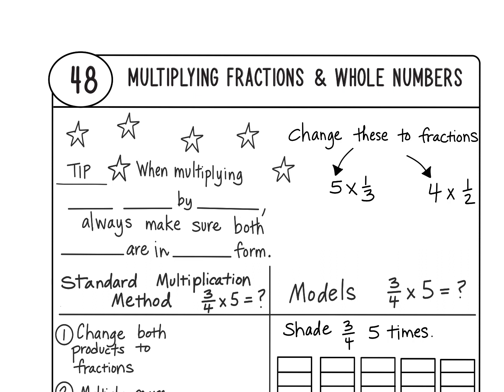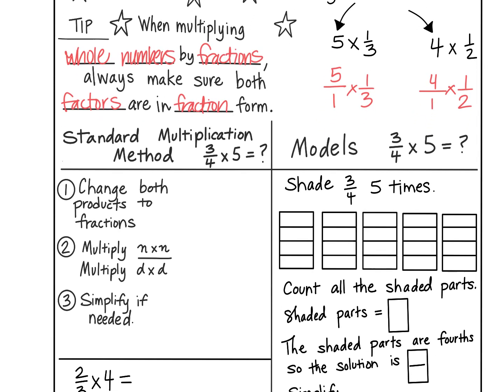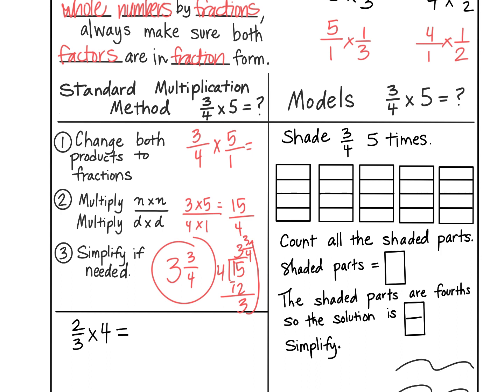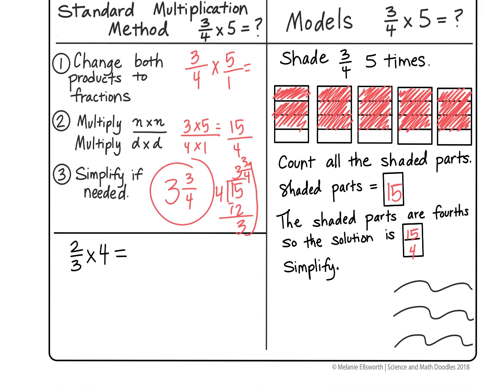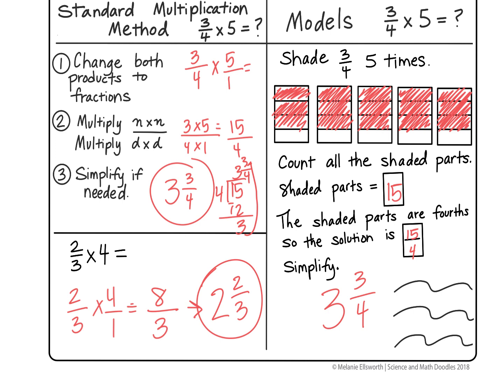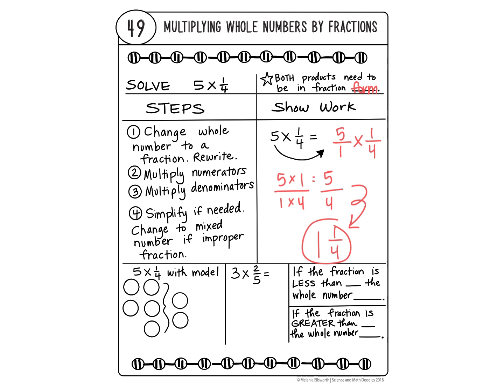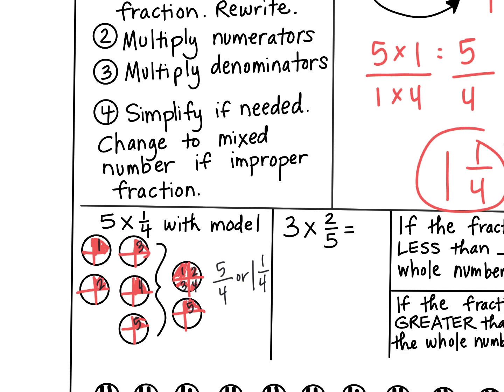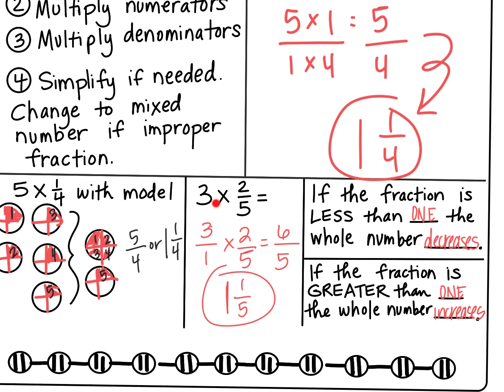48 Mult Frac and Whole Num 5th set